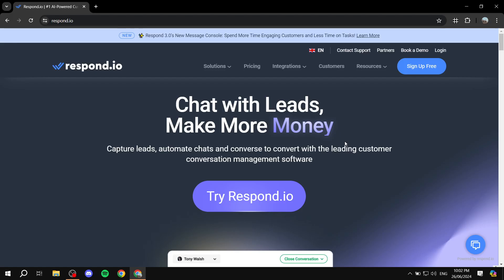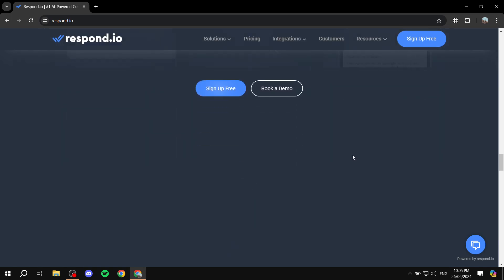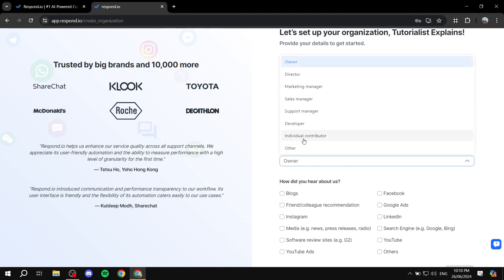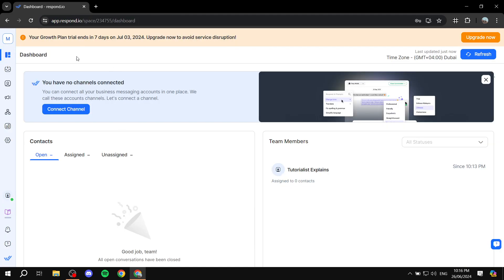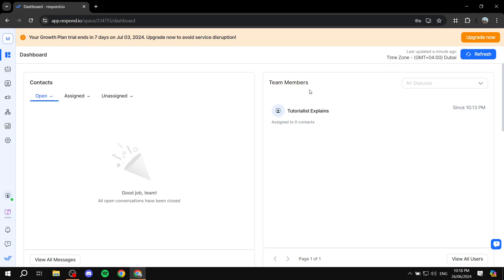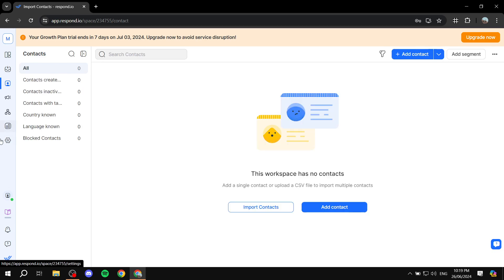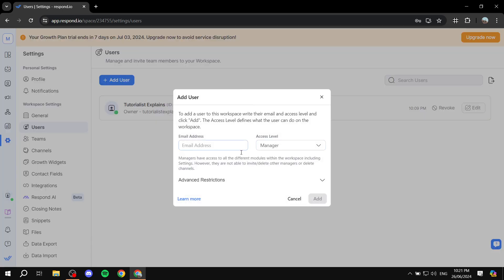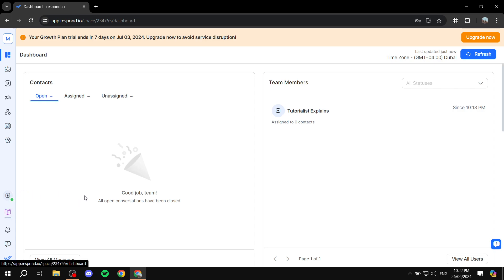Respond.io Tutorial for Beginners | How to Use Respond.io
Respond.io Tutorial for Beginners
If you are looking for a video about How to Use Respond.io, here it is!